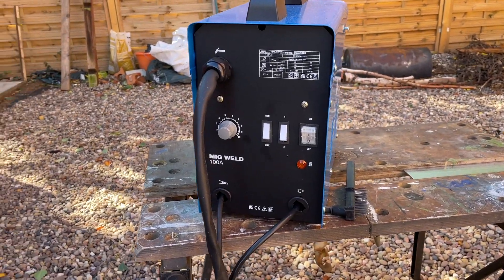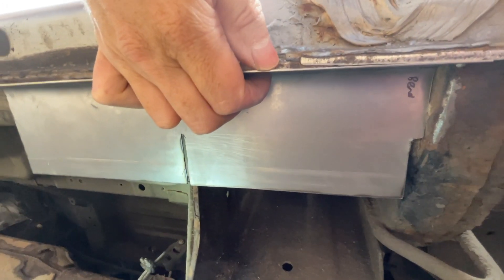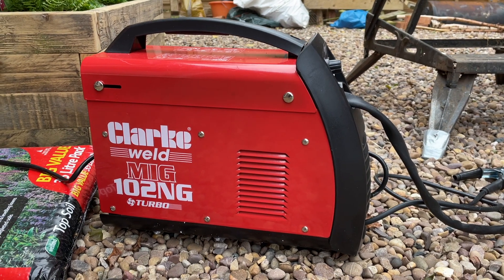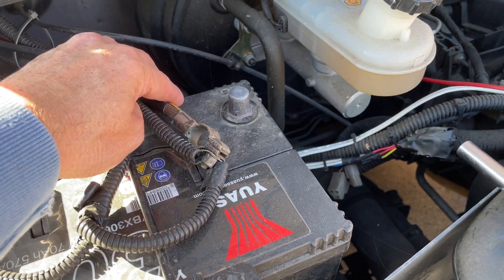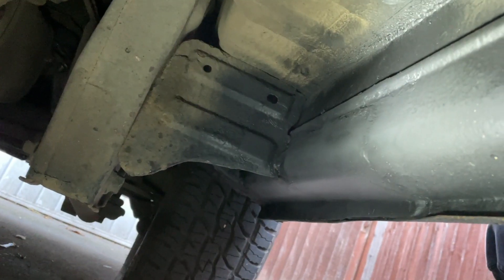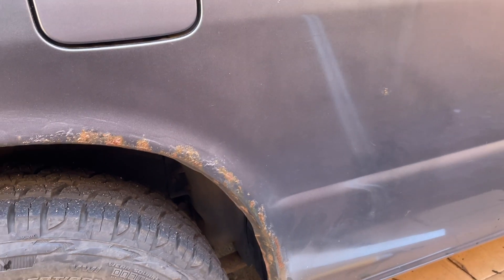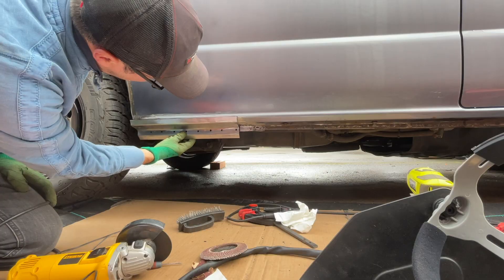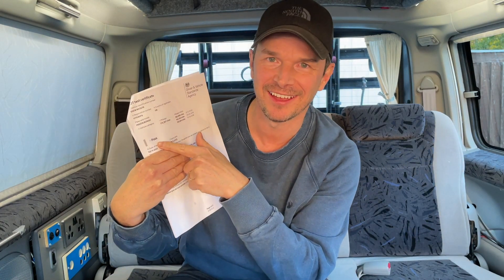1st Time Welding | Sill Repair On a Mazda Bongo Campervan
In this video I repair the rusty sills on my campervan. I try my hand at welding for the first time for my upcoming MOT. It's the first time I've ever welded, so it's been a learning experience!!!

Clarke 102 NG Mig Welder
Welding Helmet
Welding Gloves
Hammerite chip shield paint